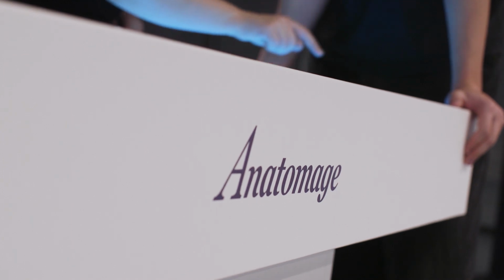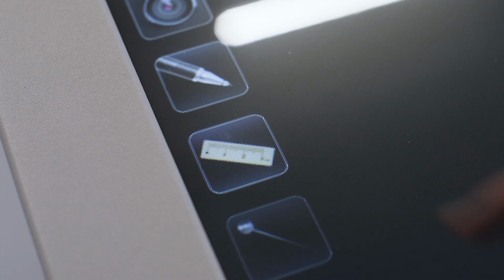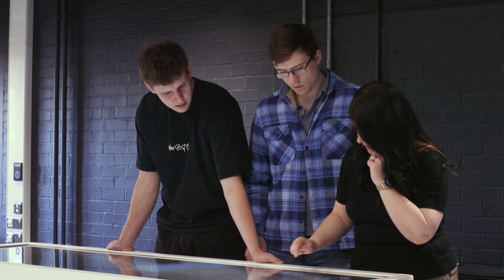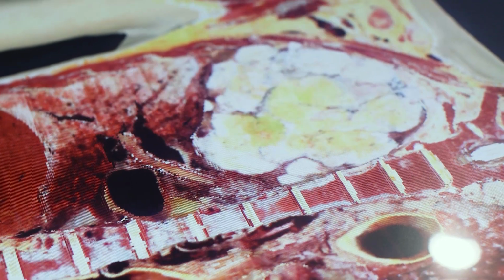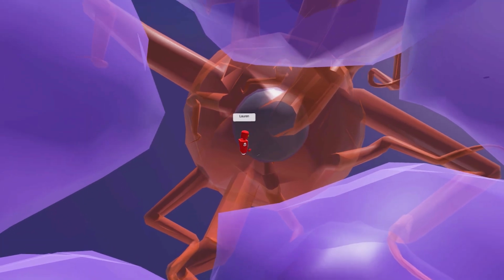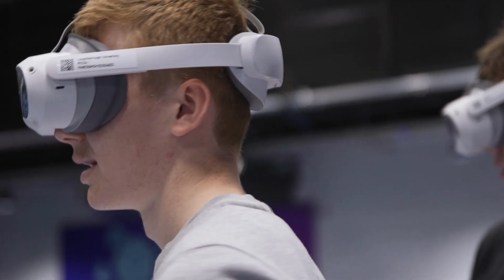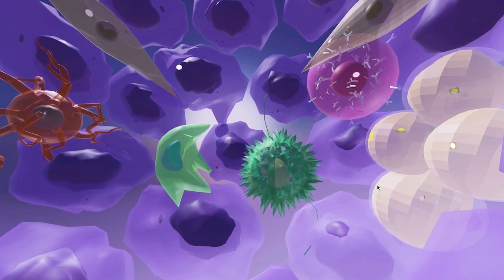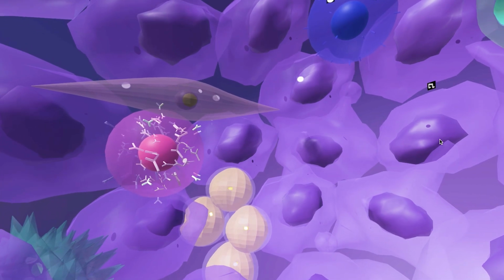DigiLabs: Exploring Cancer Biology with Cutting-Edge 3D Technology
Cancer can be difficult to fully understand through textbooks alone — but what if you could step inside the body, explore tumours in 3D, and see exactly how they spread?

In this video, we showcase how the Anatomage Table and an immersive 3D Tumourverse bring cancer biology to life. Students can:
 • Examine real virtual cadavers, including cases of leukaemia and solid tumours
 • Explore how cancer metastasises through the bloodstream and organs
 • Visualise the cardiovascular system, lymph nodes, and tumour progression in detail
 • Enter a virtual tumour to identify different cell types and compare their sizes
 • Learn in a creative, interactive way that supports different learning styles

This hands-on, no-consequence environment makes complex biology engaging, impactful, and memorable — helping students truly see how cancer affects the human body.